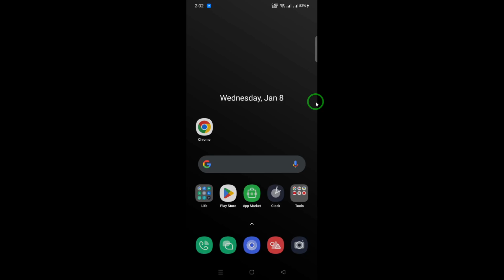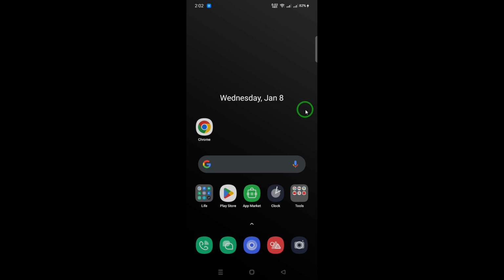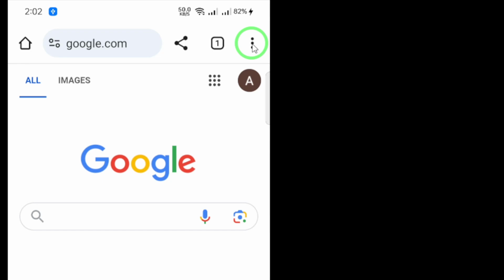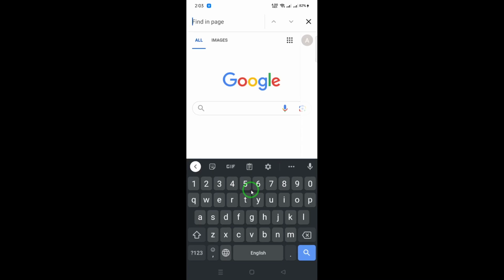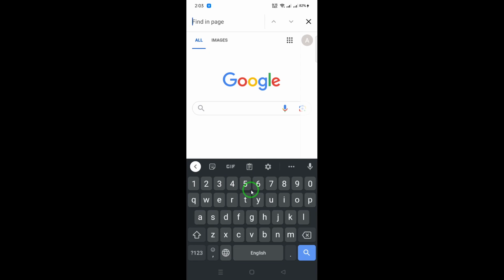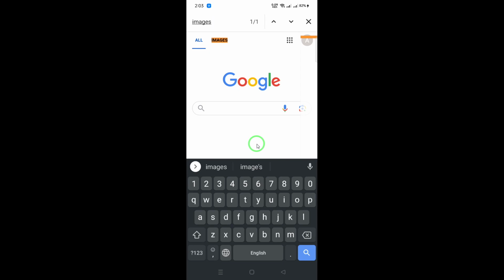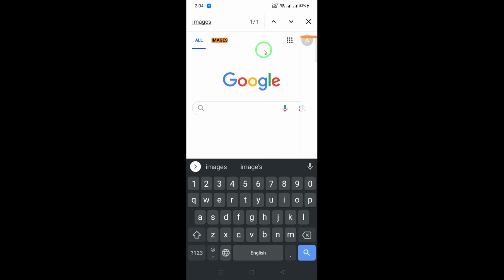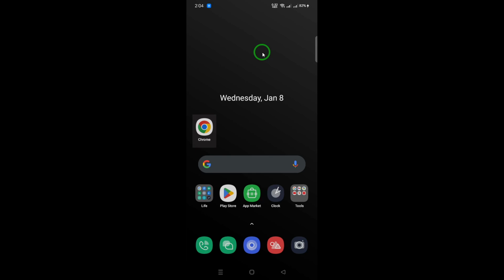How To Find In Page On Google Chrome (Updated)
Learn how to find anything on a webpage using Google Chrome with this updated guide. This video will walk you through the simple steps to quickly locate words or phrases on any page you visit.

1. Open Chrome Browser

2. Click on the three dots at the top right corner of the browser

3. Click on Find in page

4. Write the word or phrase you are searching for

5. Find it from the results

Chapters:
00:00 Intro
00:12 Soultion
01:05 Outro